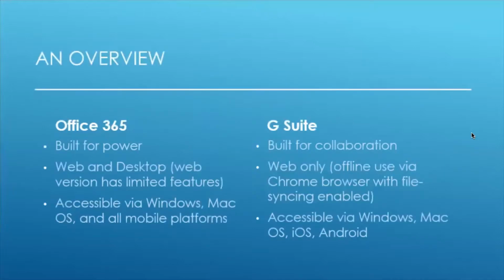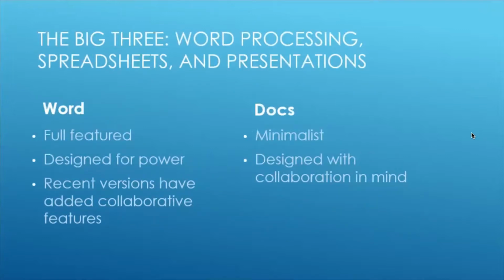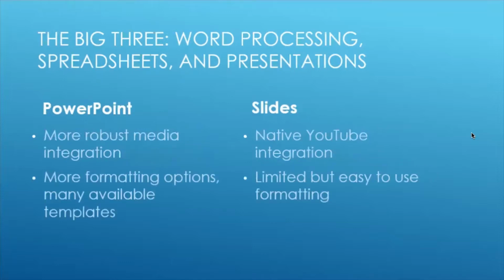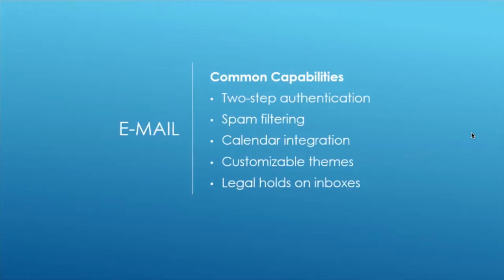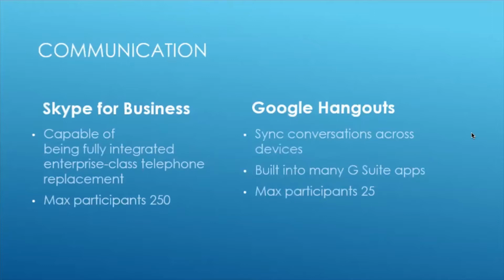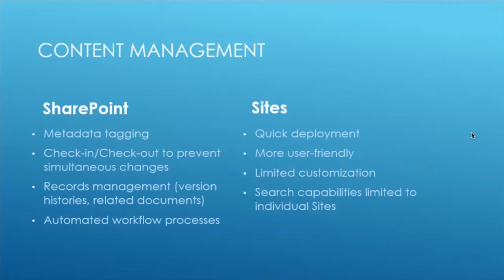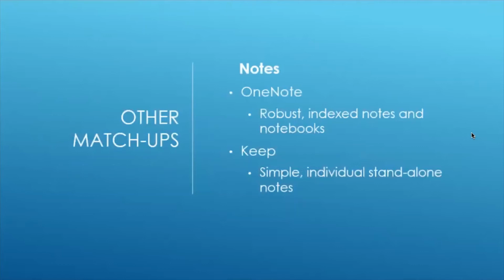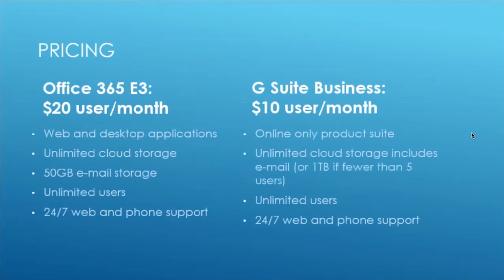Office 365 vs Gsuite | SilverPoint System